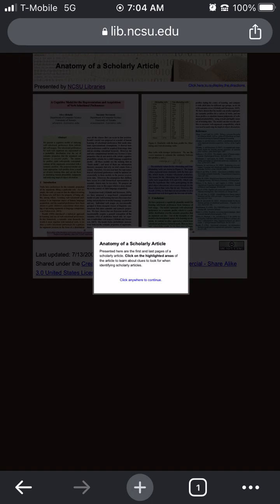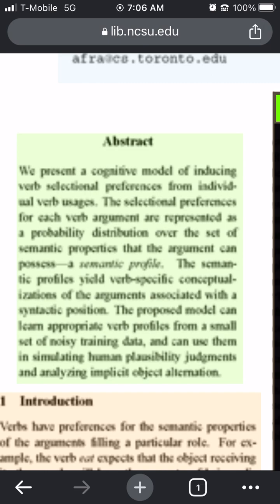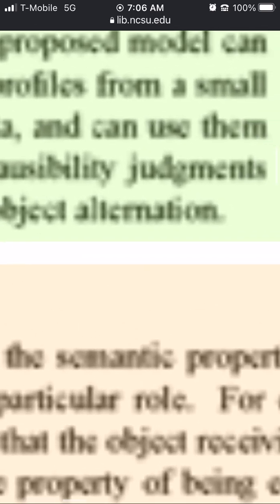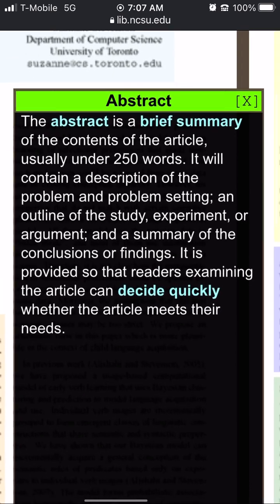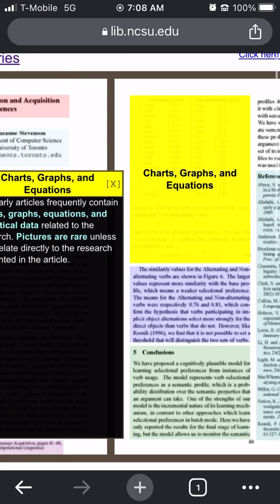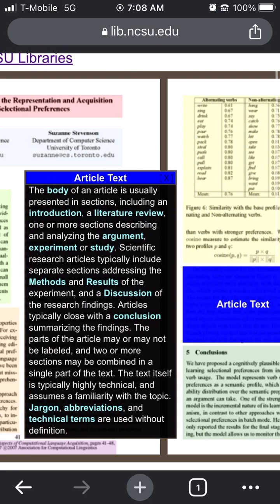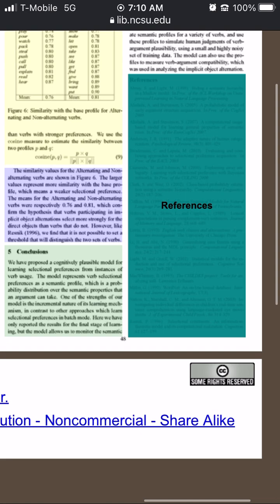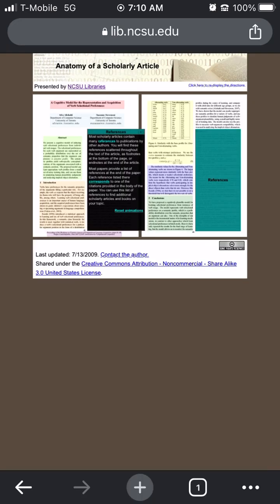Anatomy of a Scholarly Article Review